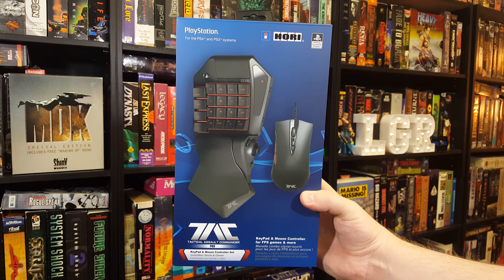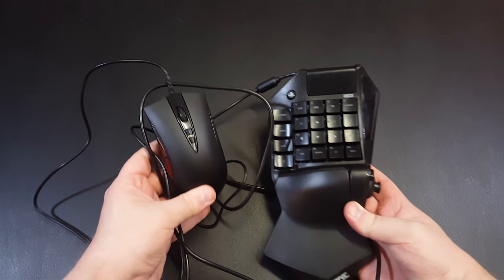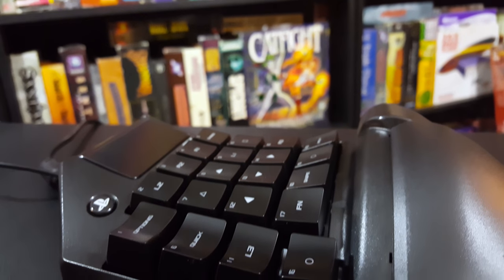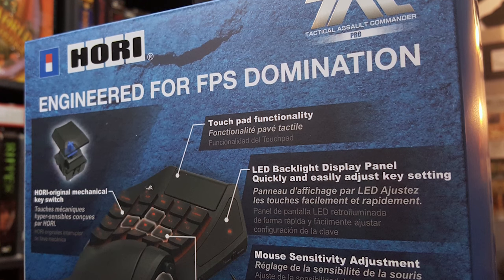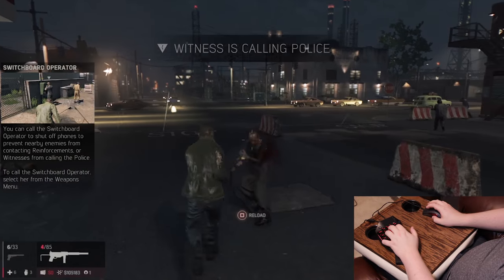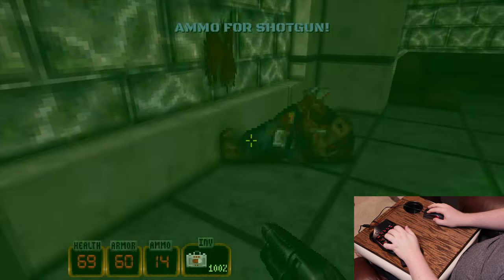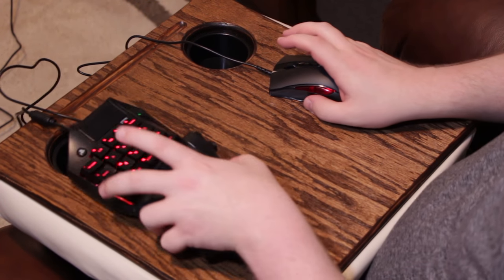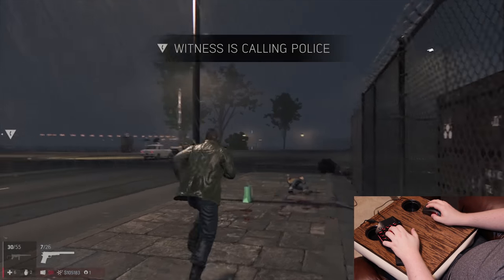LGR - Hori TAC Pro - PS4 Keyboard & Mouse Review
Unit supplied by Hori USA for review. Taking a look at their Tactical Assault Commander Pro keyboard and mouse controller for the PlayStation 3 and 4! Does it provide PC-like control on consoles?

● Music used in order of appearance:
"Blue Night Bossa 2," "Not That Serious 2"